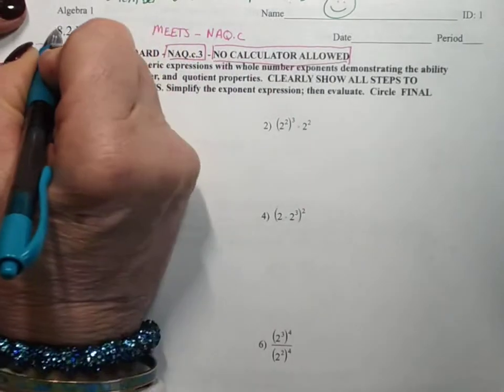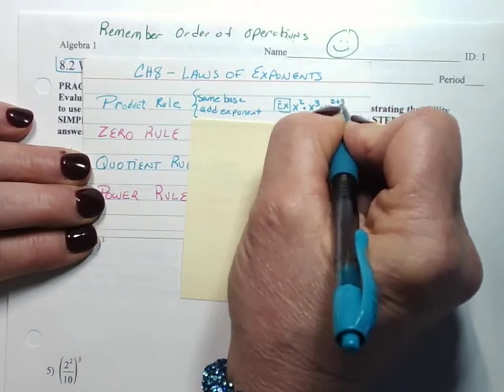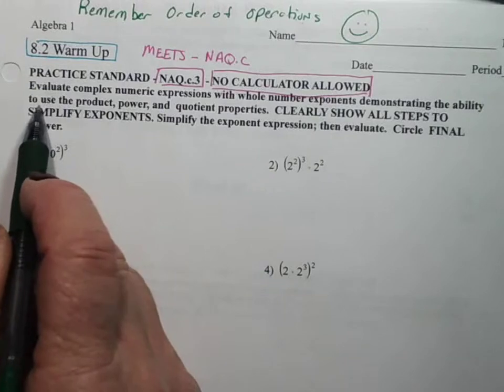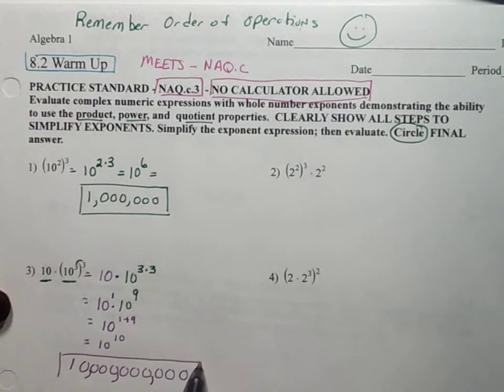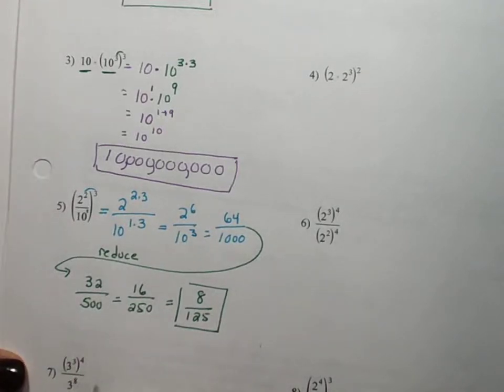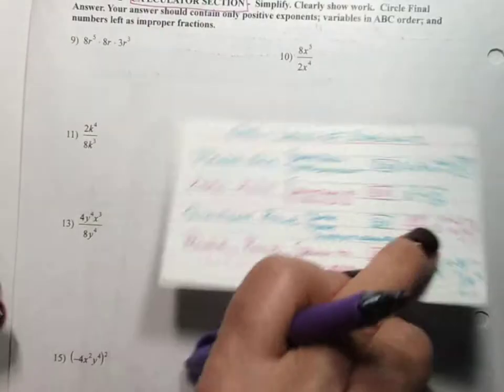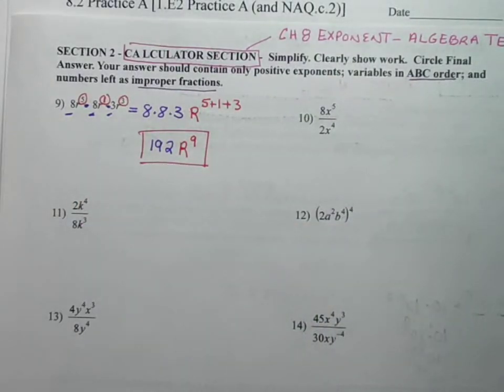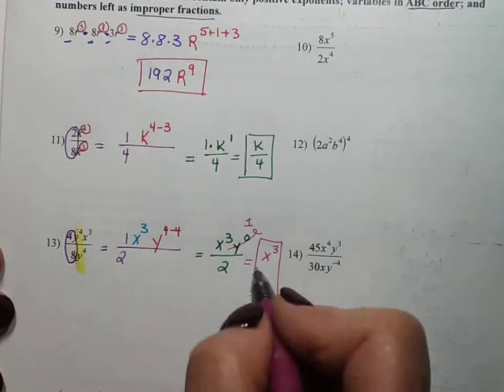Algebra 1 - 8.2 Warm Up (review for NAQ.c and CH8 Test)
Here is a great review to prepare for the "Meets" criteria for NAQ.c and the Chapter 8 Test portion using only positive exponents.